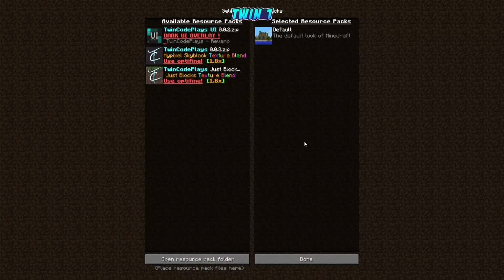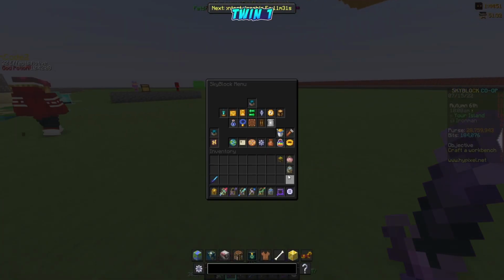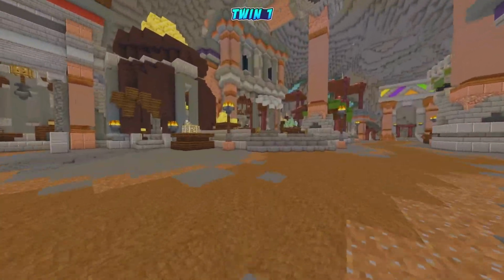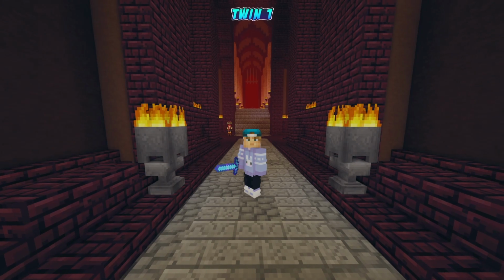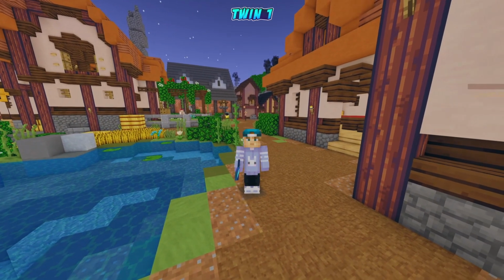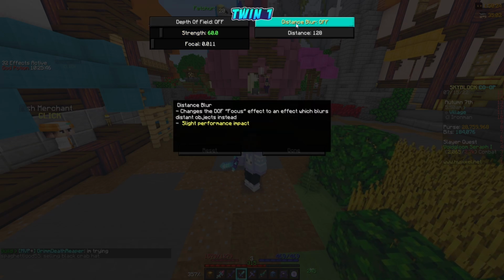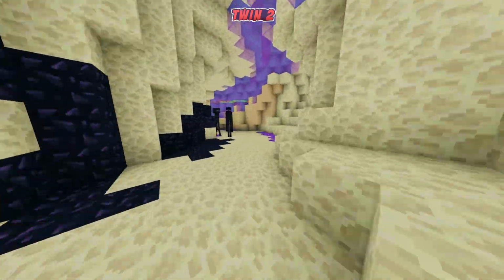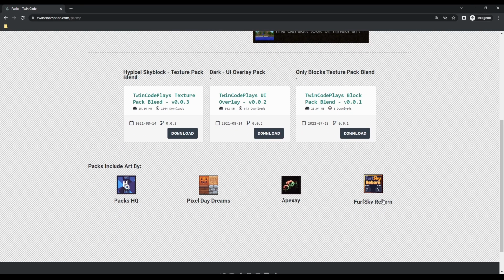TwinCodePlays Texture Pack Blend + Shader Pack Settings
In today's hypixel skyblock ironman episode we show you our texture pack blend and Shader settings, download below!

GOALS
Likes: 250

Shoutout to the Triplets!
Blazeslair